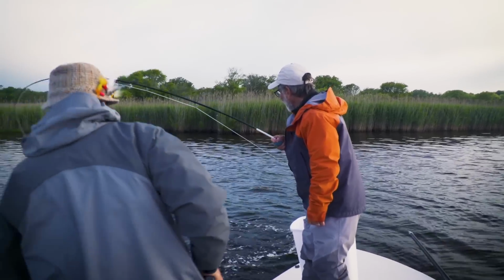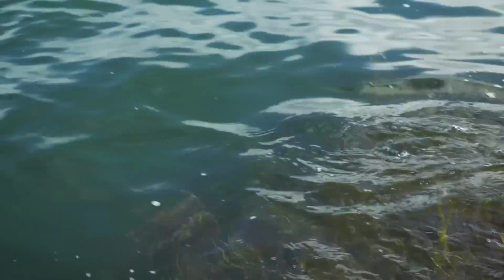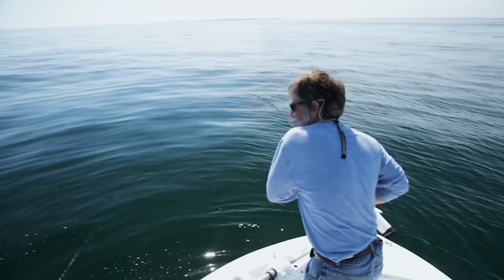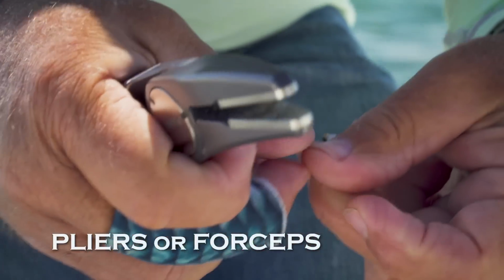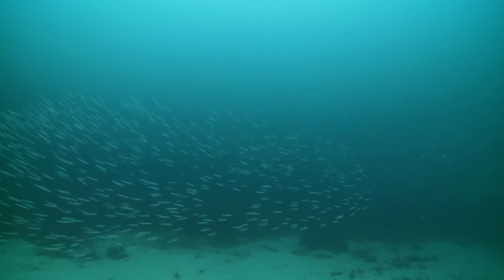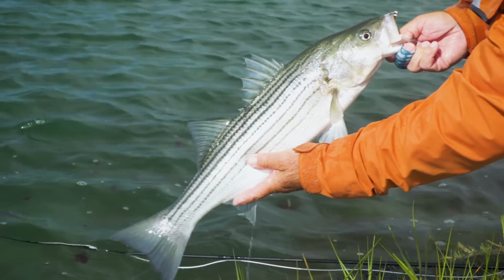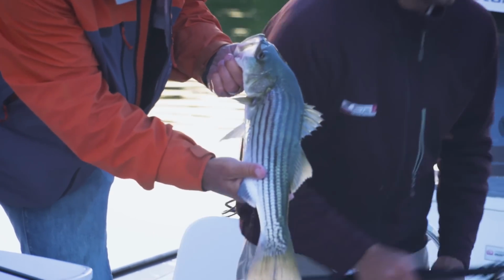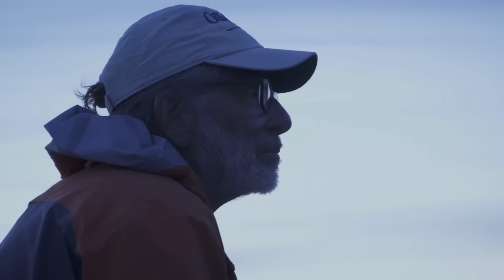Striped Bass on a Fly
Author Tom Rosenbauer is a huge fan of striped bass fishing and wants to help anglers learn how to catch them on a fly. In this educational video Tom discusses everything from striper movements to fly pattern choices to fly lines options and much more! This very detailed 40 minute video will help any angler learn the essentials of fly fishing for striped bass.